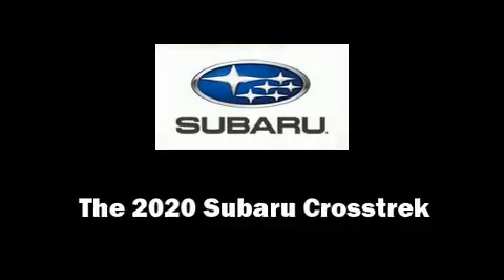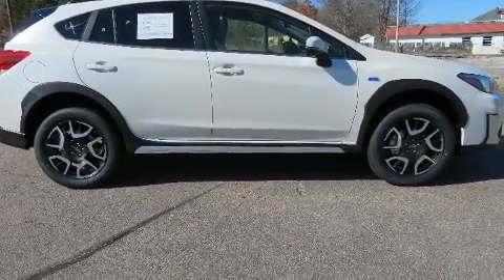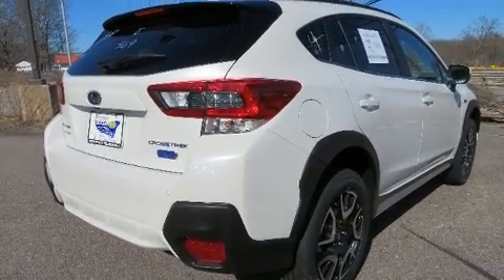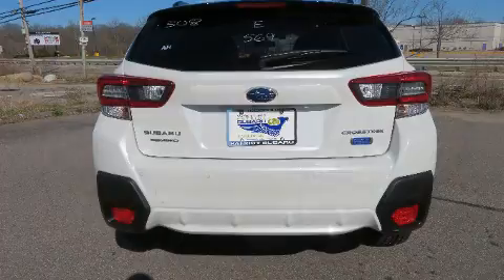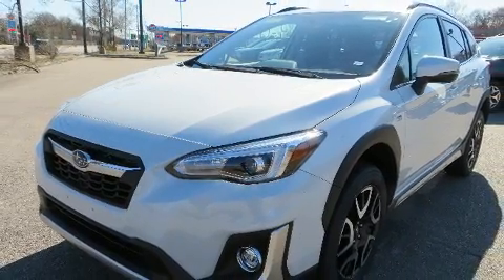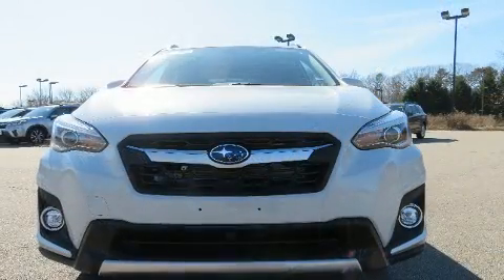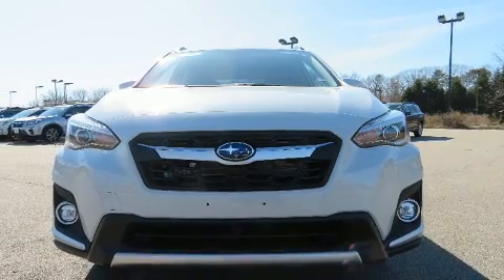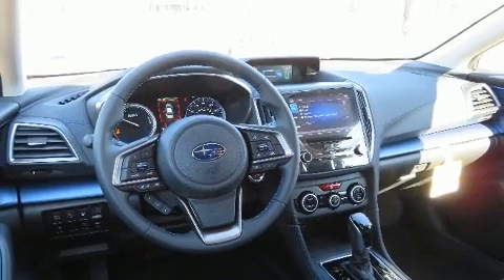2020 Subaru Crosstrek Hybrid in North Attleboro, MA 02760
Step into the 2020 Subaru XV Crosstrek. Smooth gearshifts are achieved thanks to the efficient 4 cylinder engine, and for added security, dynamic Stability Control supplements the drivetrain. Subaru prioritized comfort and style by including: leather upholstery, a rear window wiper, a trip computer, an outside temperature display, tilt steering wheel, power door mirrors and heated door mirrors, and power windows. Subaru ensures the safety and security of its passengers with equipment such as: head curtain airbags, front side impact airbags, traction control, brake assist, a security system, an emergency communication system, and 4 wheel disc brakes with ABS. Adaptive cruise control maintains a pre set distance behind the car ahead of you, simplifying highway driving and enhancing safety. Our aim is to provide our customers with the best prices and service at all times. Stop by our dealership or give us a call for more information.